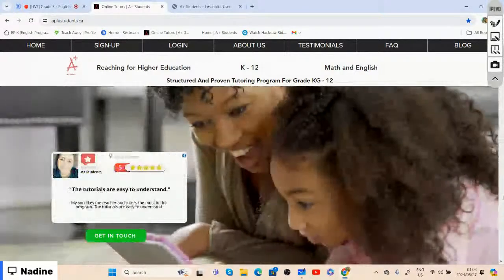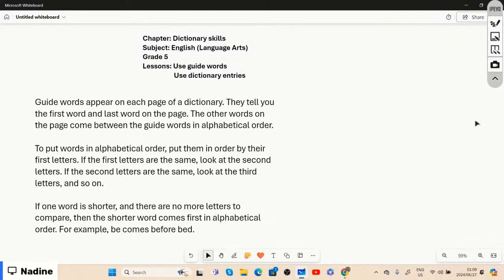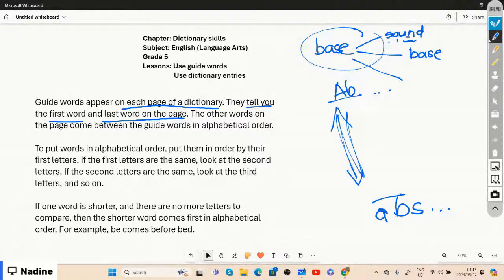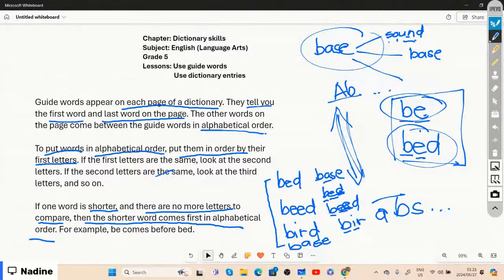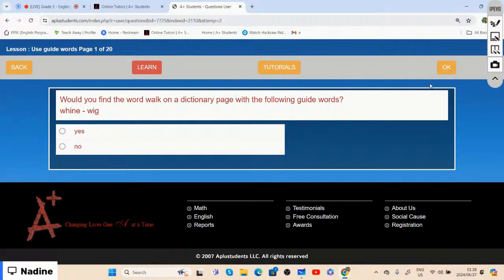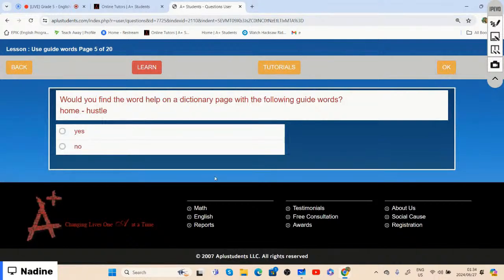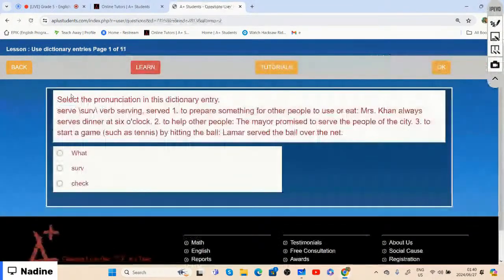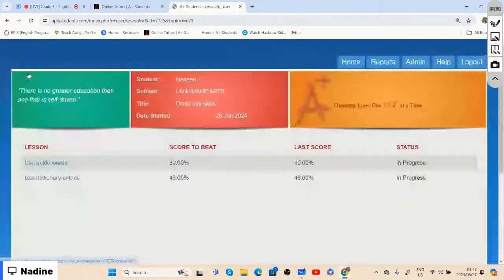Grade 5 - English: Dictionary skills